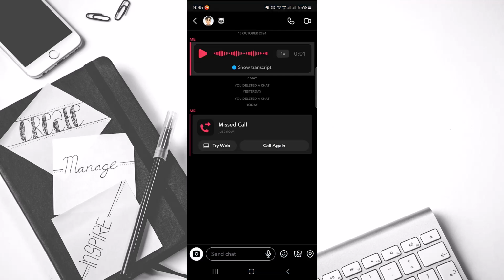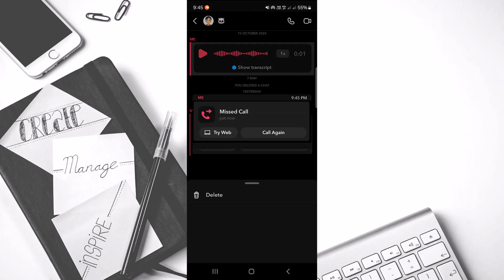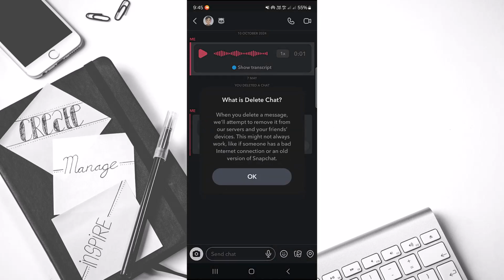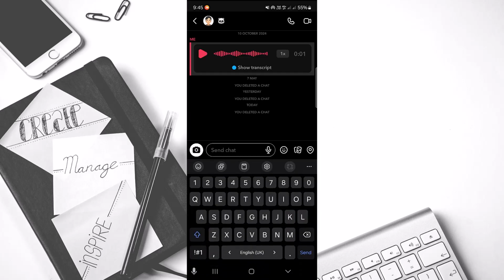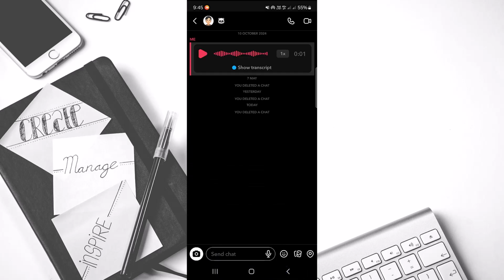How To Delete Call History In Snapchat - Full Guide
Learn how to delete call history in snapchat with this full step-by-step guide!
This is a step-by-step tutorial on how to delete snapchat call history  full guide on this.
Watch the video until the end to find out how to clear snapchat call history